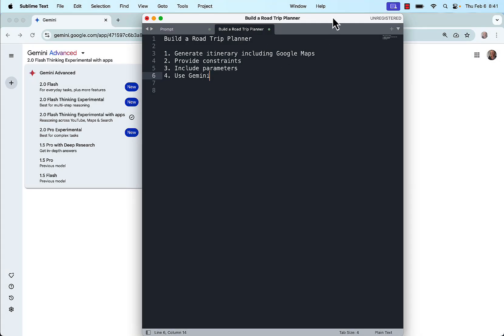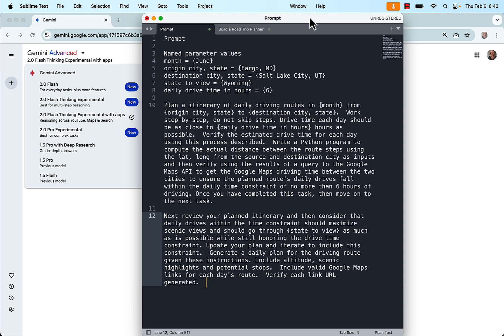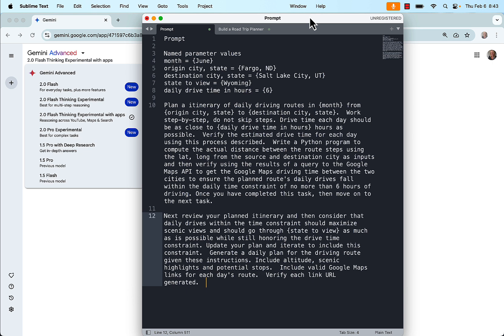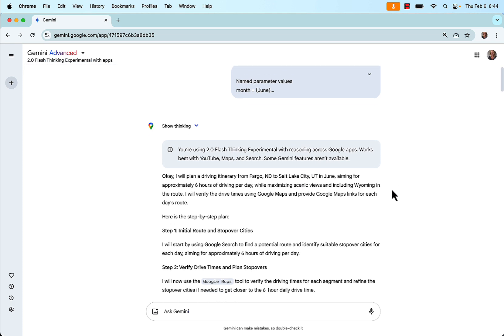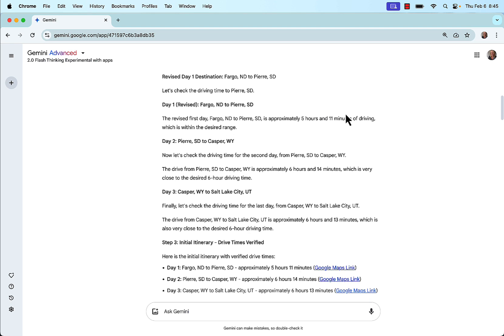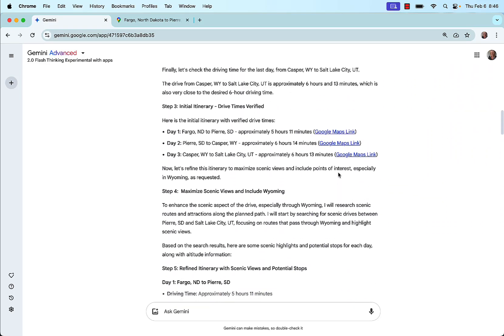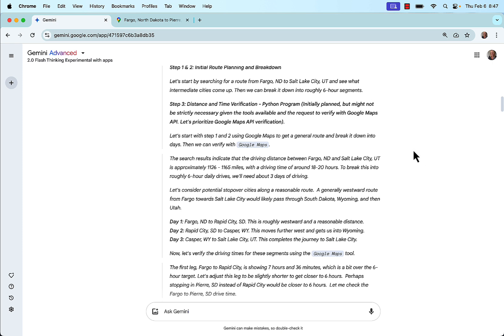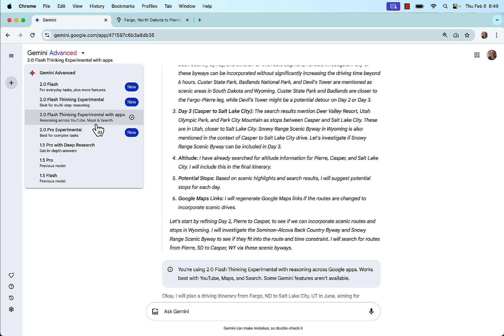Roadtrip Planner w/Google Gemini 2.0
I built a roadtrip planner with Google Gemini 2.0. Prompt shown